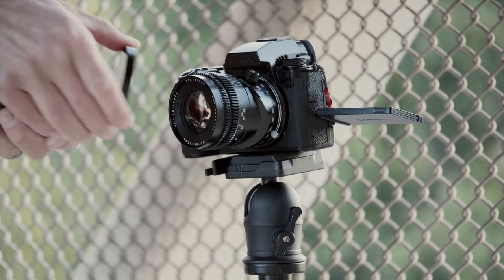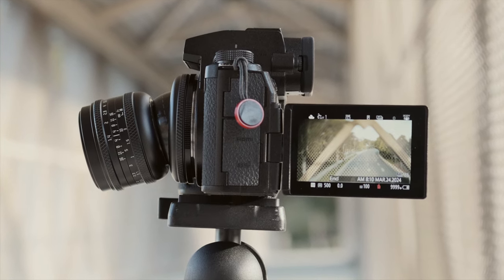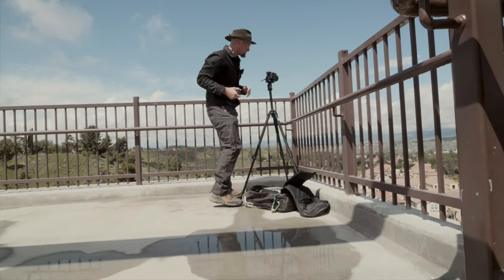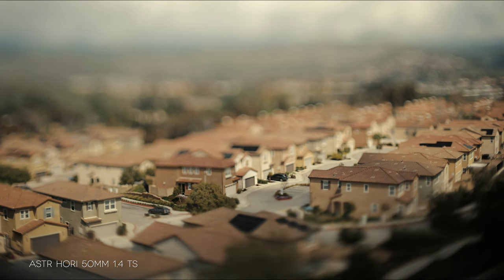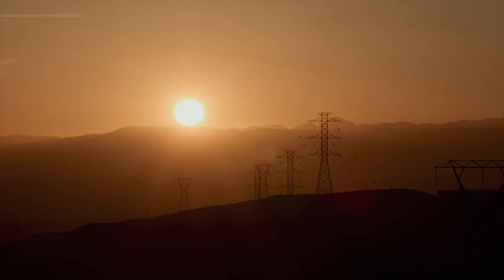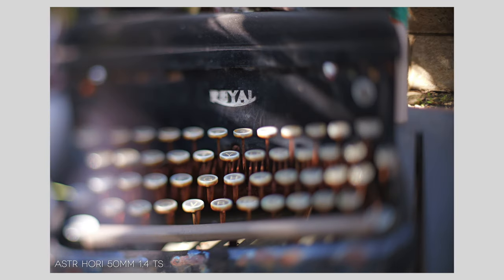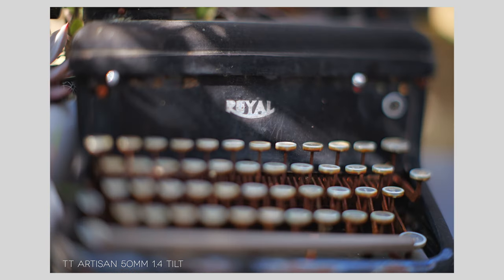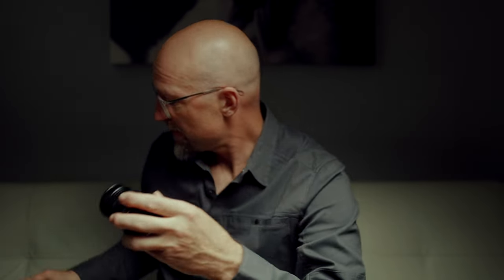L Mount Tilt Lens Battle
It's a tilt Lens shootout! I review the Astr Hori 50mm TL Lens and the TT Artisans 50mm Tilt Lens and tell you my thoughts. I'm also giving one of the lenses away!

TT Artisans